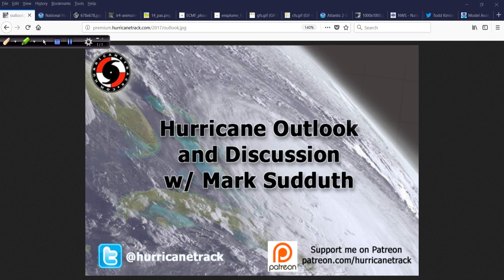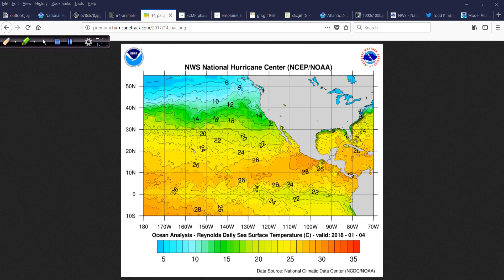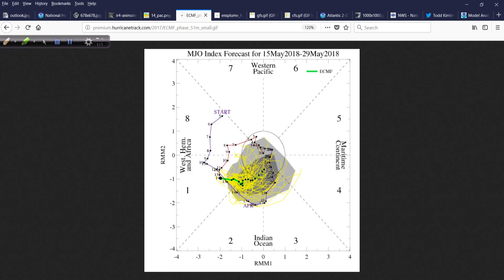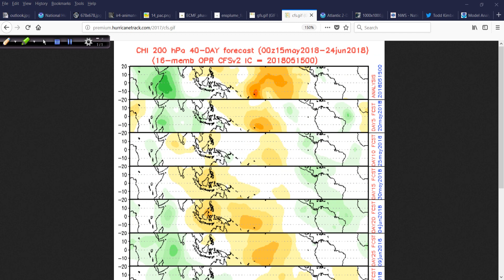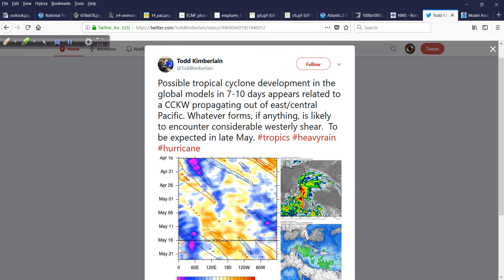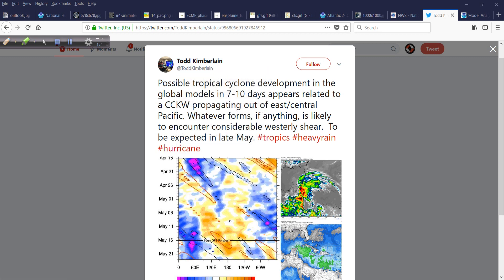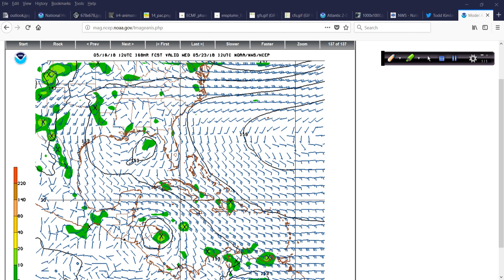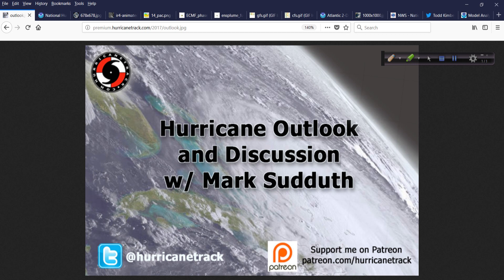Hurricane Outlook and Discussion for May 16, 2018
Nothing brewing in the east Pacific just yet but a more favorable pattern may be coming which could spark more activity. I take a look at this and much more in today's video discussion.